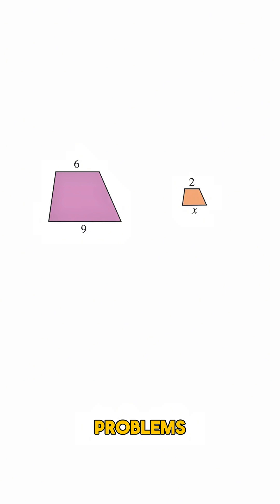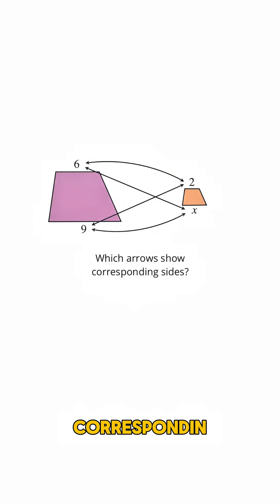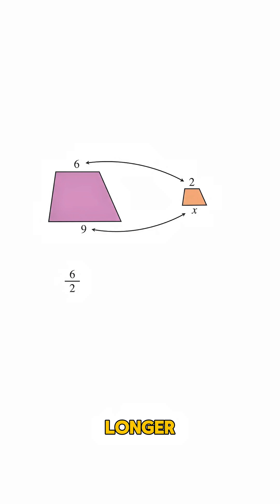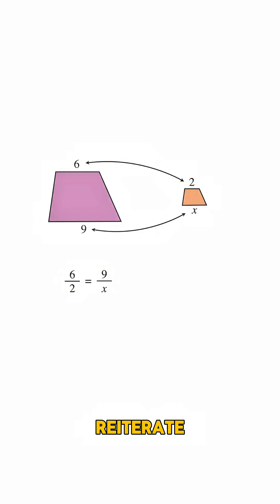Similar Figures: Solve for x Fast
In this short geometry lesson, you’ll learn how to identify corresponding sides in similar figures and use ratios to solve for an unknown length. Follow a step-by-step approach to set up proportions correctly and find the value of x with confidence perfect for quick review or exam prep.